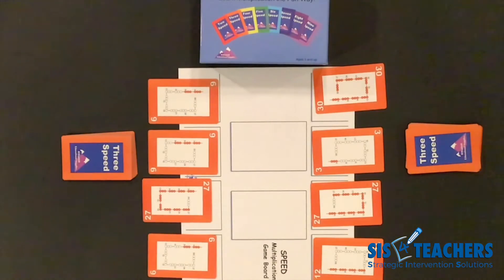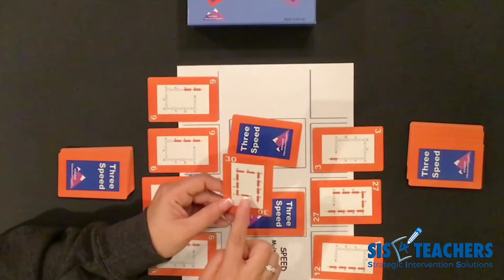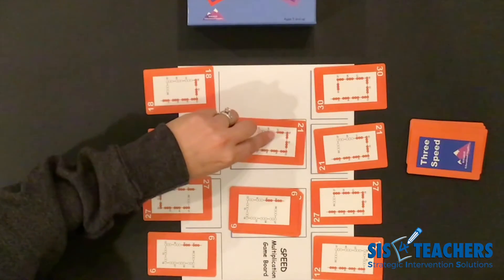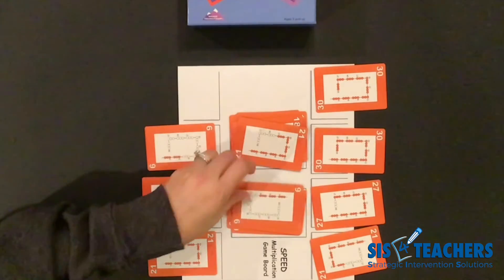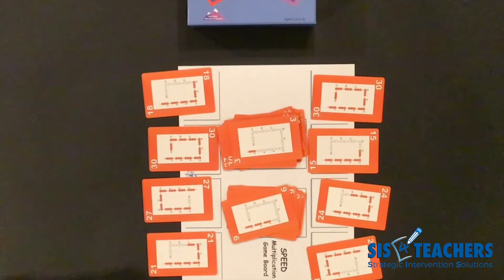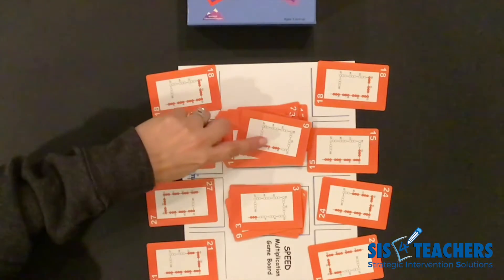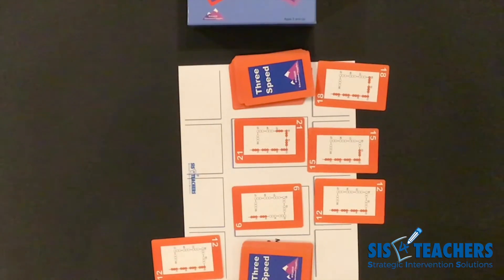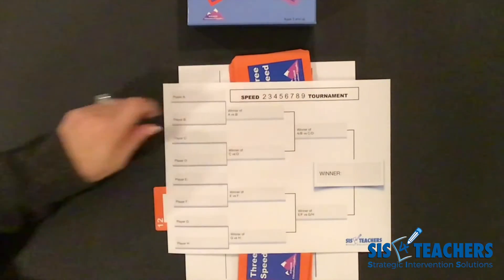Math Games: Multiplication Speed! x3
Learn to play Multiplication Speed! with the x32 facts. Multiplication Speed! helps students develop multiplication fluency by focusing on learning patterns instead of memorizing facts.